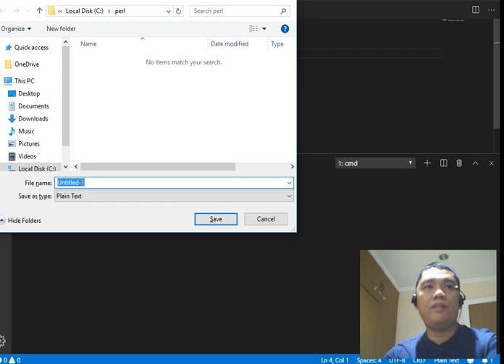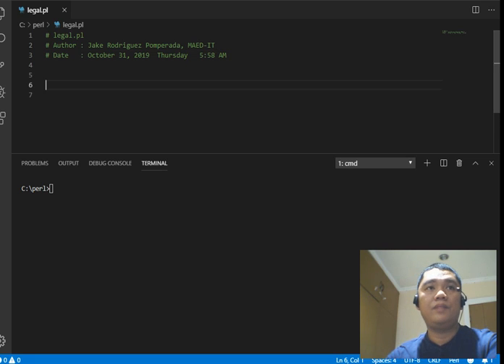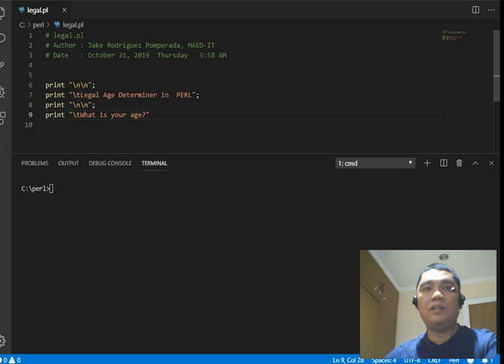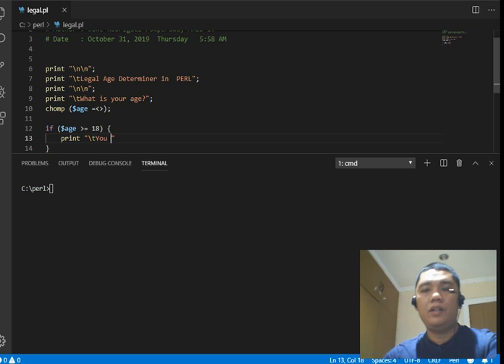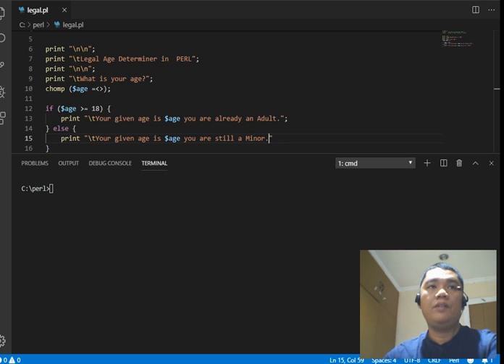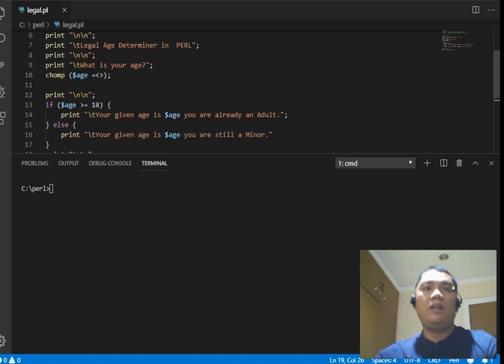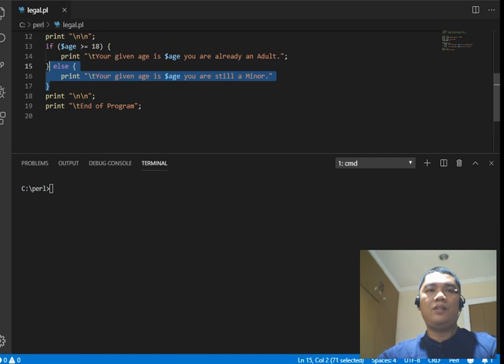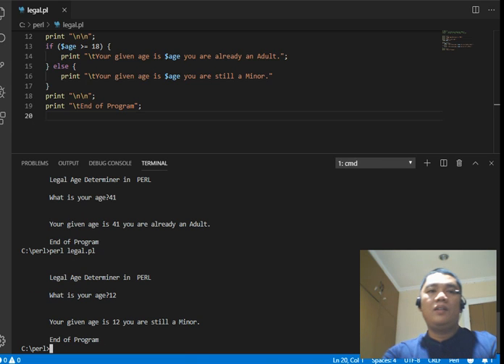Legal Age Determiner in PERL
In this video tutorial,I wrote this simple program using if-else statement in PERL programming language that will ask the user to give the age the person and then the program will check and determine if the given age by the user is already adult or still a minor.